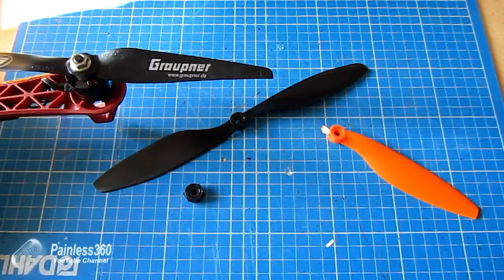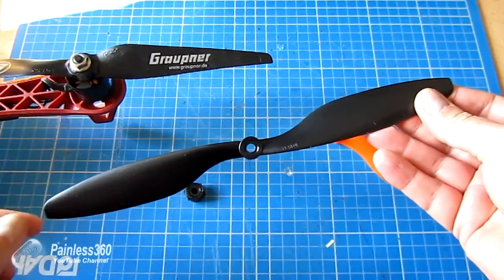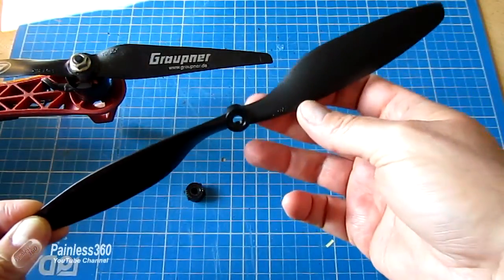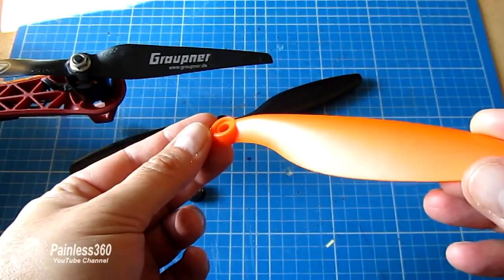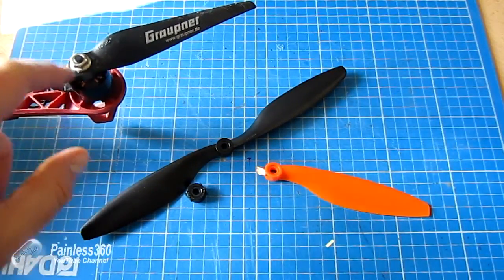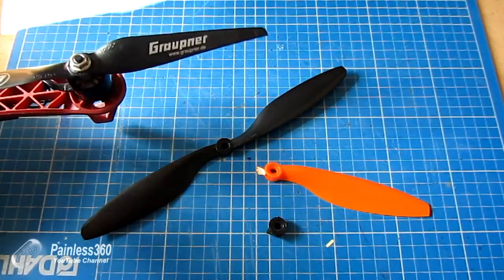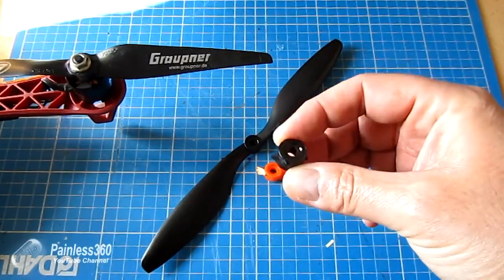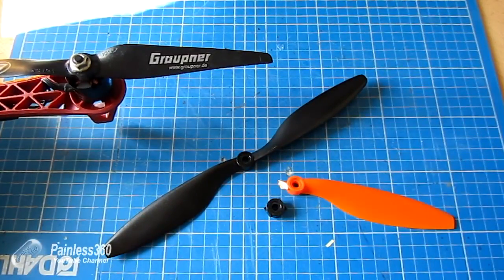Warning: 10x4.5 Prop Issues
Warning: do not use the plastic rotors what come with the 2213 DJI style motors.

I have had two fail on me now and both resulted in a crash. The last one broke an arm on the model and took a few hours to sort out.

I may have got a bad batch but searching for this issue on the forums I don't seem to be alone having these issues.

My advice - don't trust them and replace them with decent blades.

Happy flying!